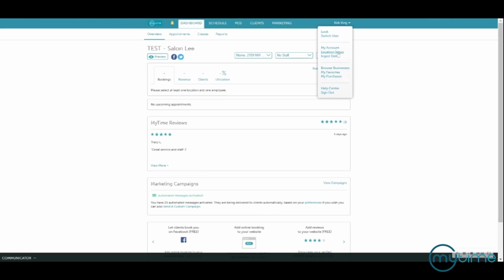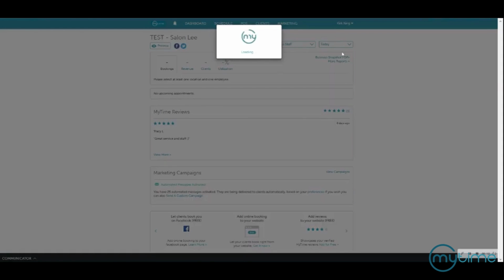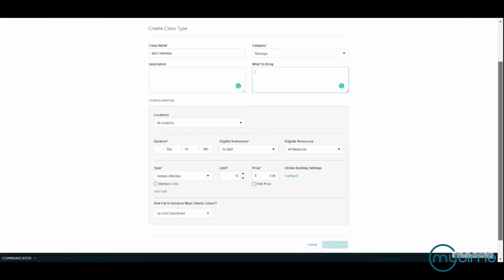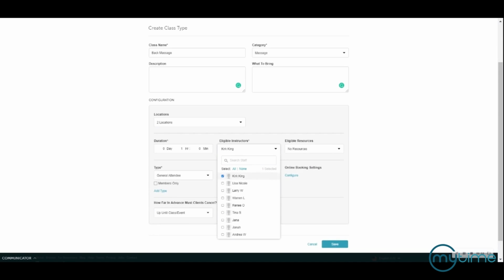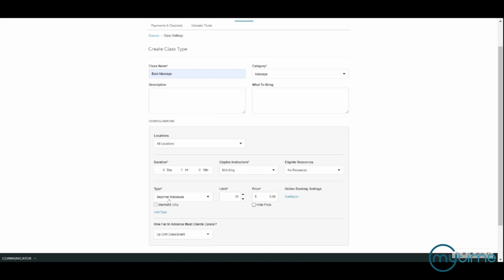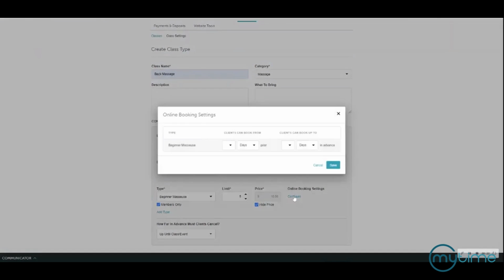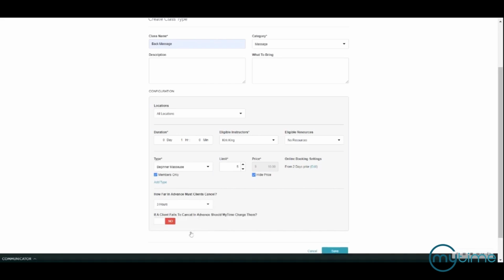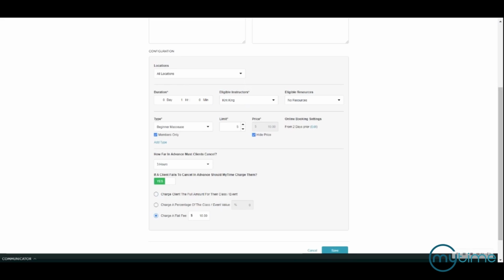How to Create Classes / Events